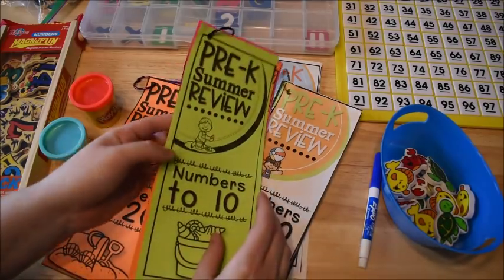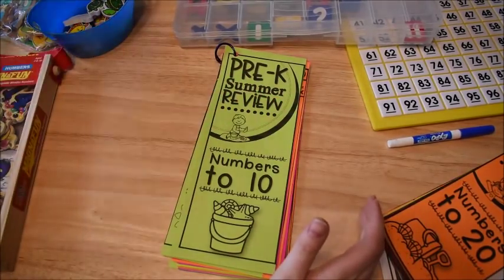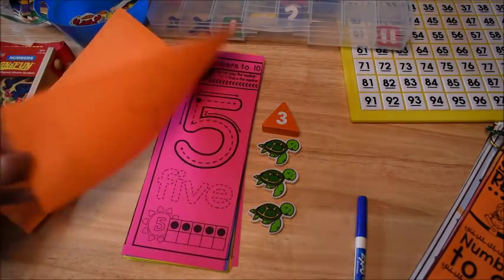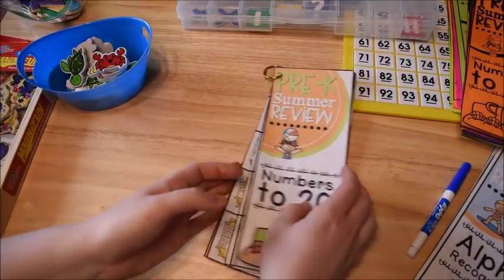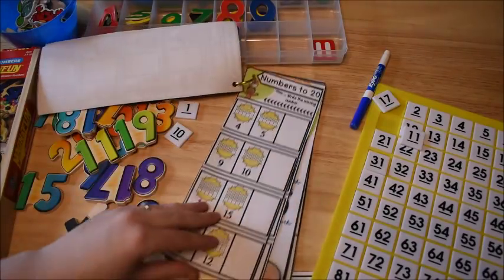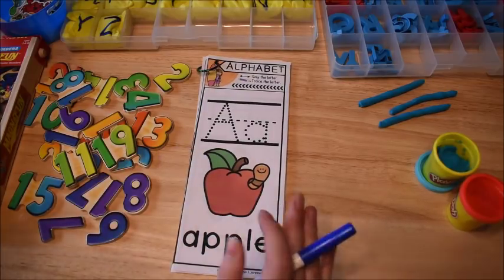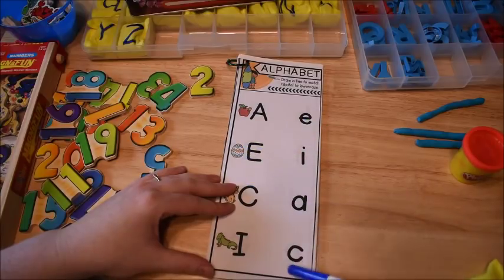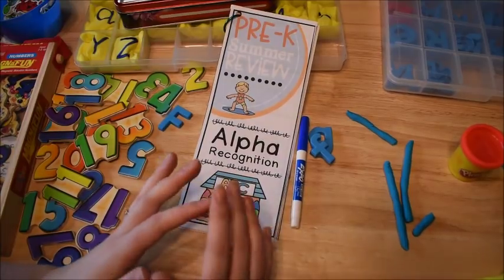Preschool Summer Review Activities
In this video I show you the Pre-K summer review activities that we will be doing this summer.

RESOURCES MENTIONED:

Pre-K Summer Review Activity Books Bundle:
1.  Direct from Fun Hands-On Learning

ABOUT FUN HANDS-ON LEARNING:
I am a Homeschoolin’ mom of 8 boys. I love to share & create educational resources for parents/teachers. I was an elementary school teacher previously before homeschooling. I have B.S. and M.A. degrees in education. I share hands-on learning tips, ideas, lessons, & more!